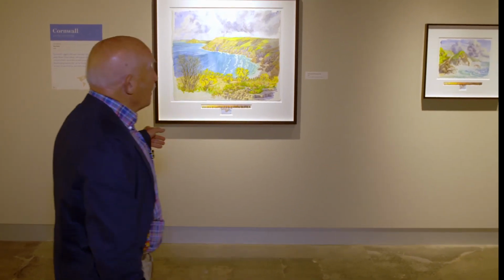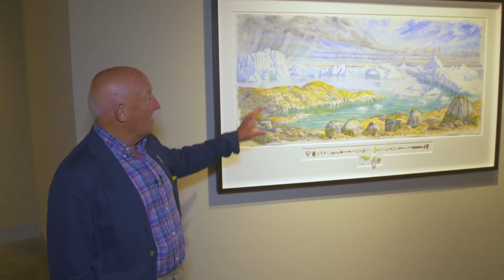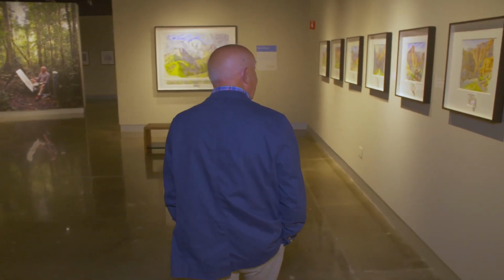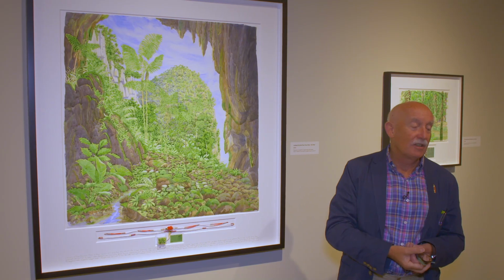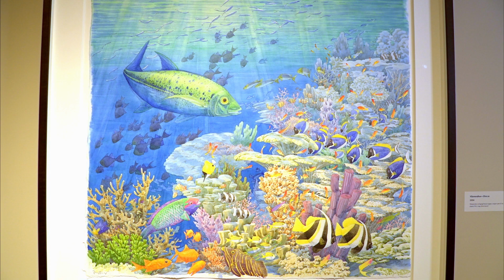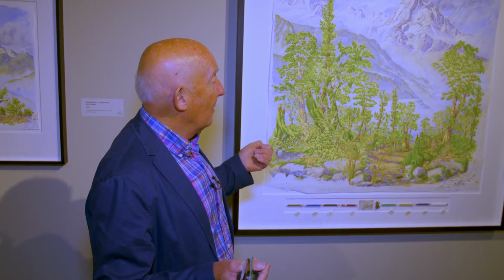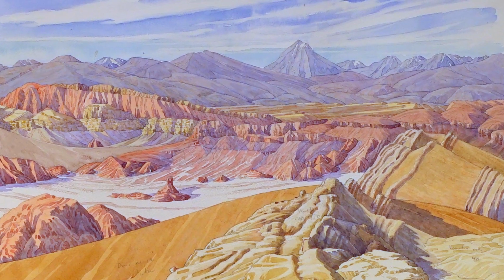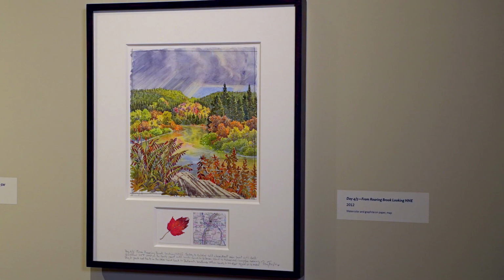Exploring Beauty: Watercolour Diaries from the Wild, Led by Artist-Explorer Tony Foster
Artist-Explorer Tony Foster explains why he embarked on his 16th Journey, which encompasses eleven trips to sixteen different locations around the world and spans ten years, from 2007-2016. Tony acknowledges the luminaries who directed him to each beautiful painting site as he relates his experiences and comments on his artworks in this exhibition.

and for more content check us out on